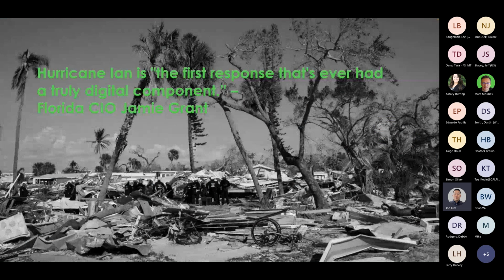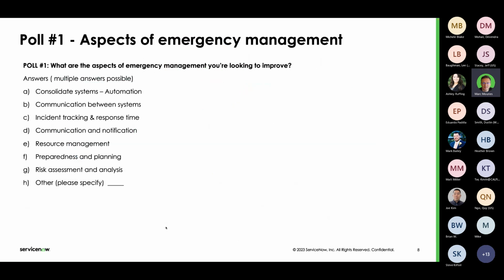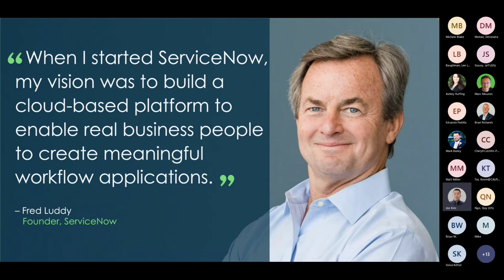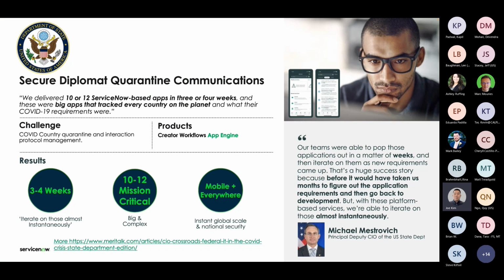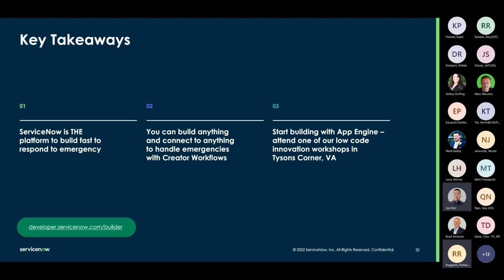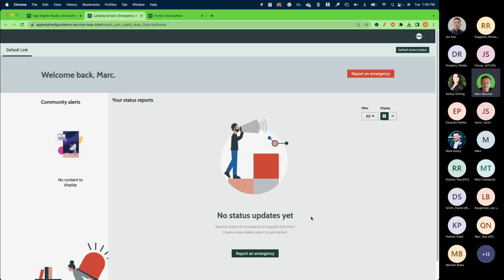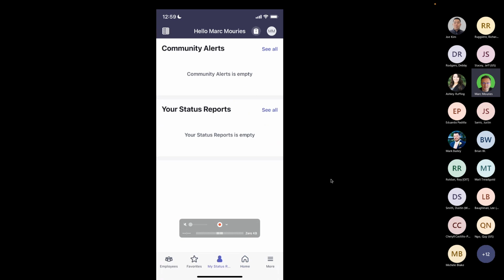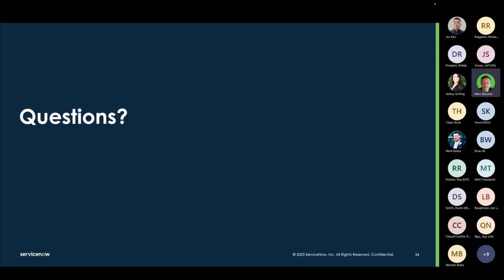ServiceNow Emergency Management Webinar Series: Operation Low Code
Organizations supporting first responders and emergency management teams need to be equipped to quickly execute to protect lives, lands, and properties. Technology and process should be an enabler of response, not something that gets in the way. ServiceNow can digitize and streamline critical emergency management workflows to give all response participants – from managers to dispatchers to responders to volunteers to the community at large – full visibility and accountability into response activity.

In this Webinar learn how the U.S. Federal Government partnered with ServiceNow to leverage its industry-leading low-code platform for Emergency Evacuation and Resettlement Programs.